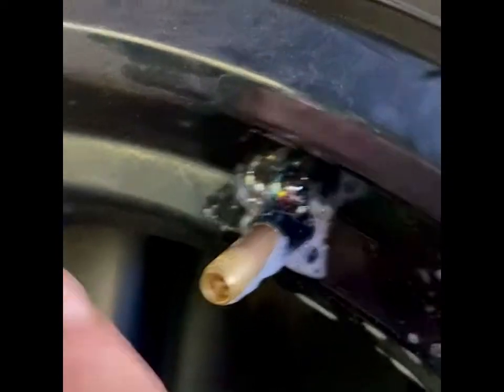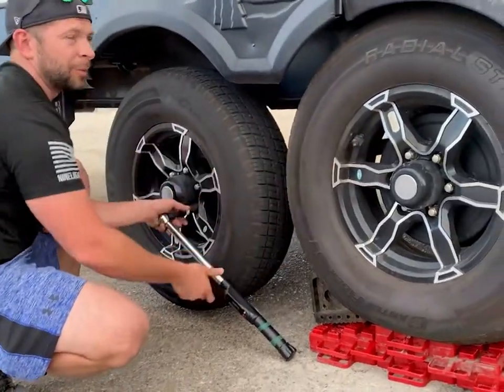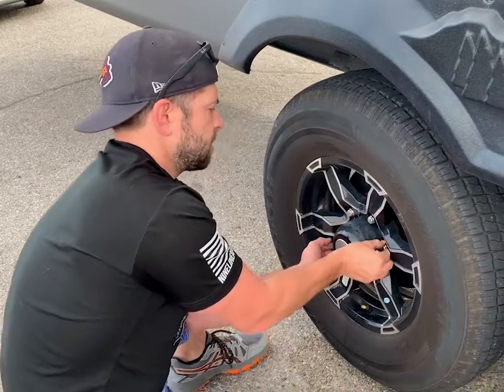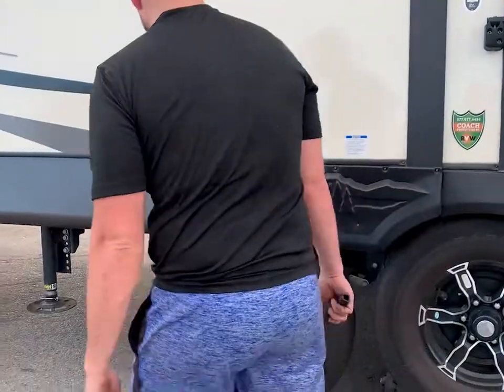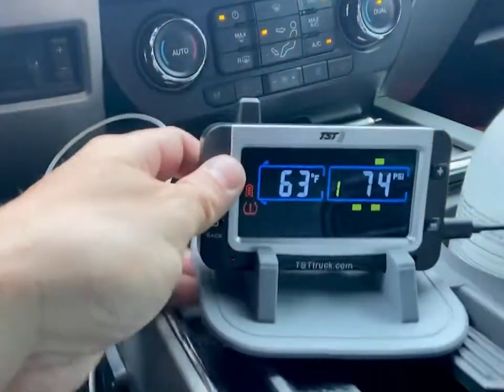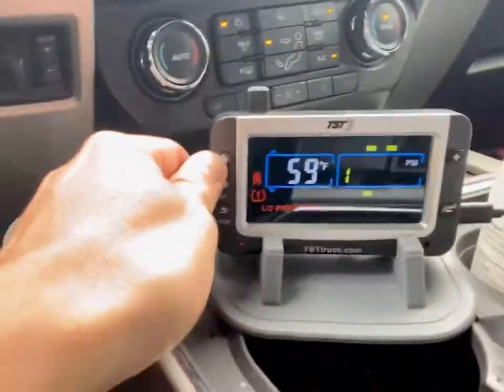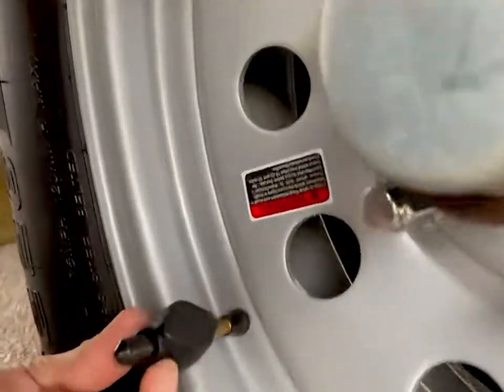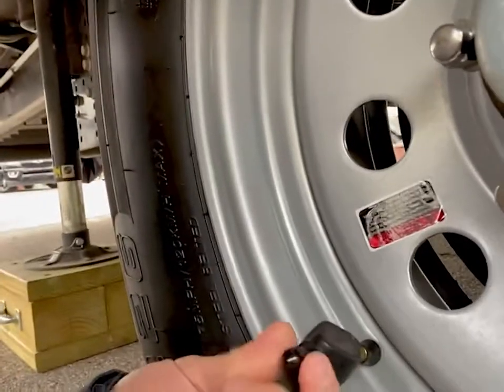Why RVers Should Invest in a Good TPMS!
Season 2: Episode 2:  "Why RVers Should Invest in a Good TPMS! (Tire Pressure Monitoring System)

On April 10th, 2021, after a 6-hour travel day & only 15 minutes from our home park, we had our 1st flat RV tire experience.  Thank goodness for our TPMS! The money we spent on our TPMS was well worth it... Instead of a major blowout with potential RV damage or even a dangerous traffic accident, we had an easy fix of our 1st flat tire! We are sharing this experience to help other RVers, especially "newbies." (We bought our TST TPMS from Amazon Prime. We have NO paid promotions or partnerships, this is just what we use & where we bought ours... It's what has worked well for us.)

Product:
- Truck Systems Technology (TST) 507 TPMS, Amazon Prime, ~$368

Featured Places:
- New Mexico